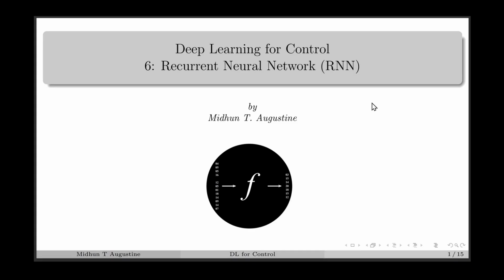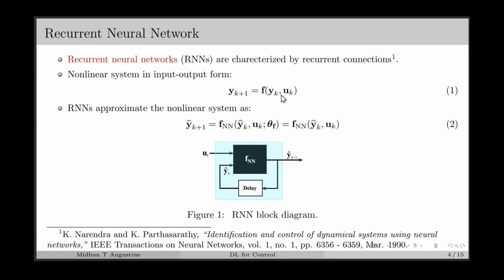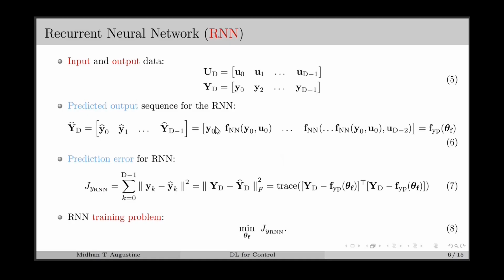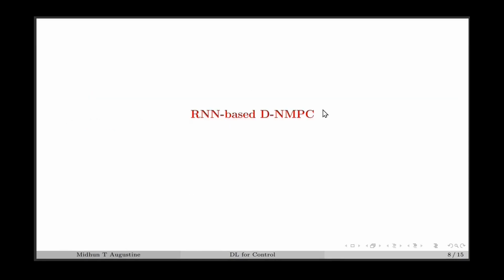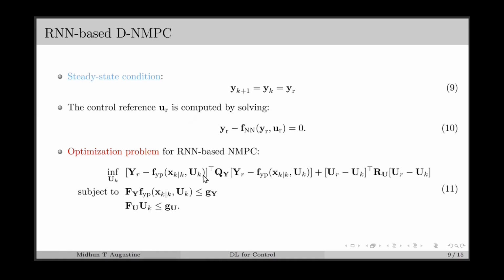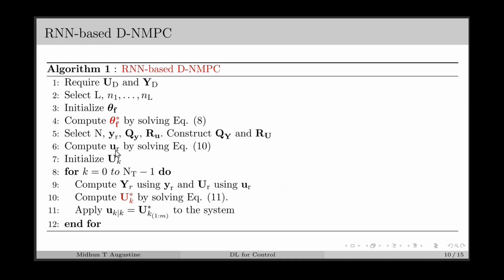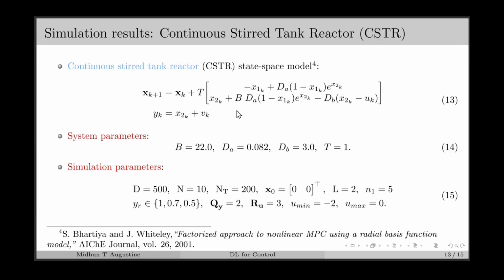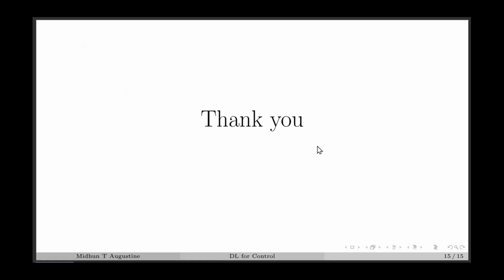6. Recurrent Neural Network | Deep Learning for Control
This lecture series discusses various deep learning architectures such as feedforward neural network, autoencoder, recurrent neural network, transformer, etc., and their applications in control.

The codes for the numerical examples discussed in this lecture series can be downloaded from the following link: